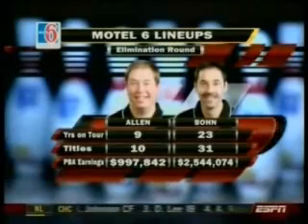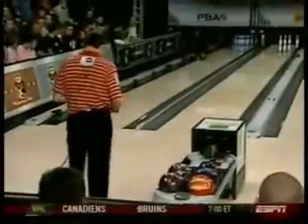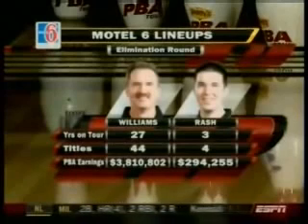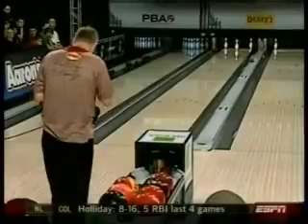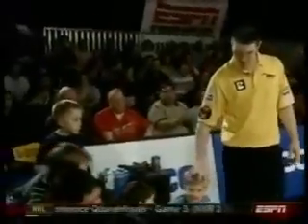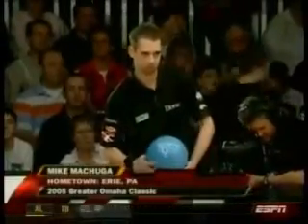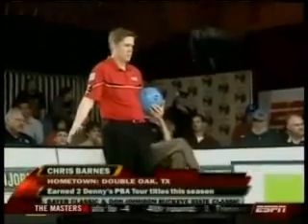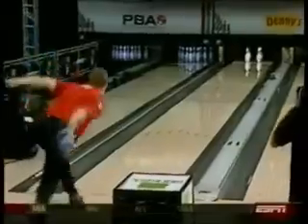PBA 2008 Skills Challenge Elimination Round